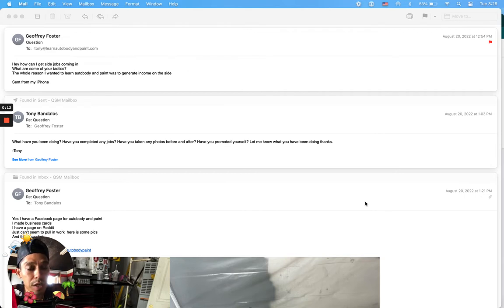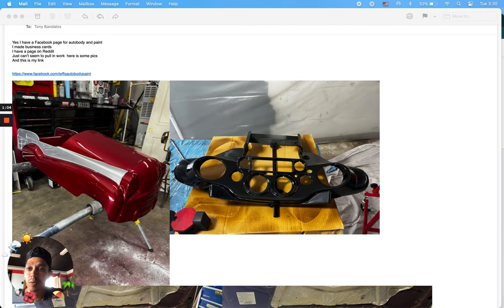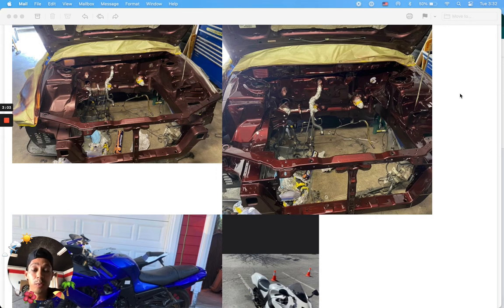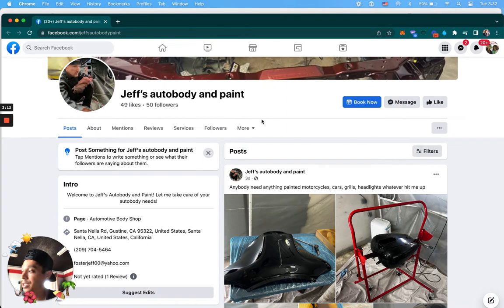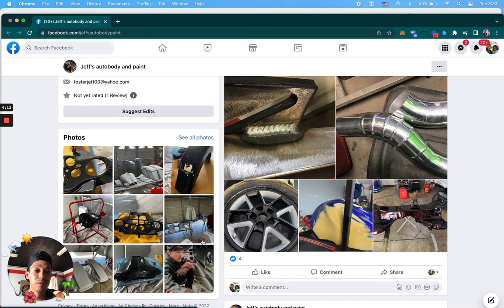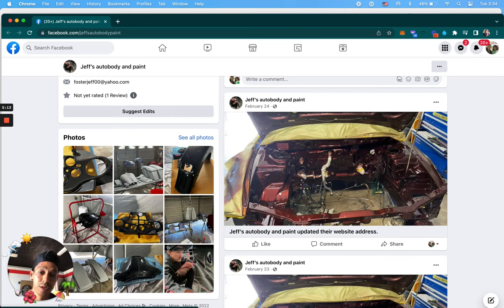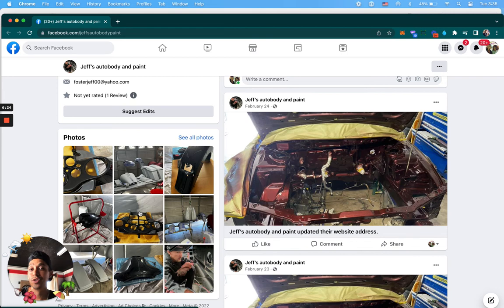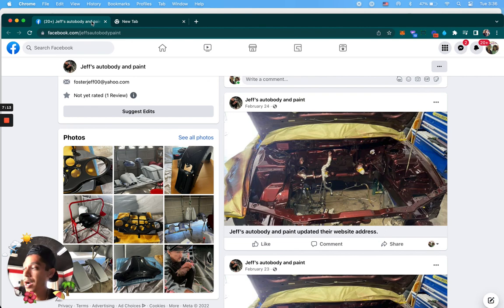Tips On How To Get Auto Body & Paint Clients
Struggling to get auto body clients? Here are some tips that can help you out. Don't get discouraged. Keep cranking!▶️ Download a FREE 85-page auto body and paint manual